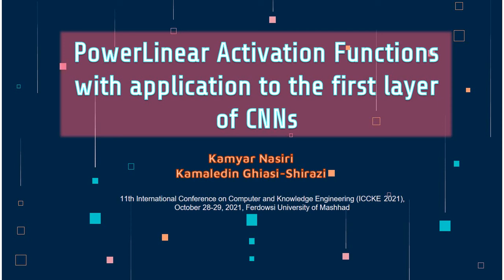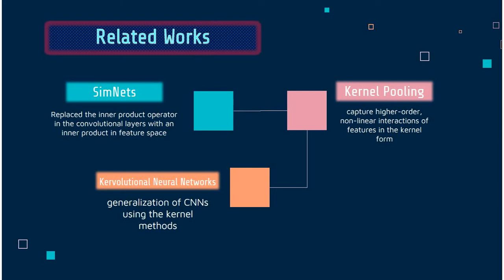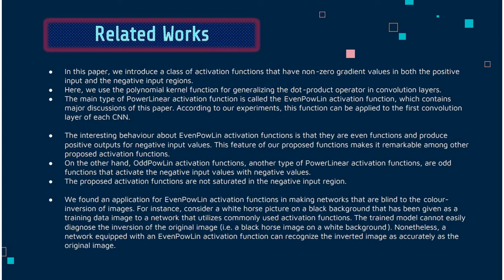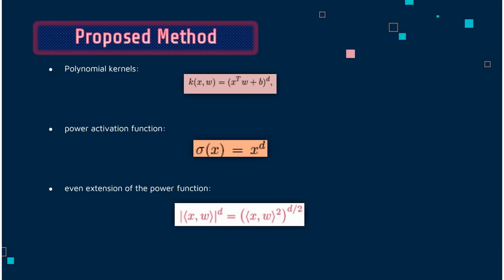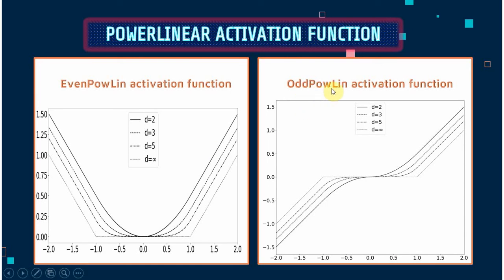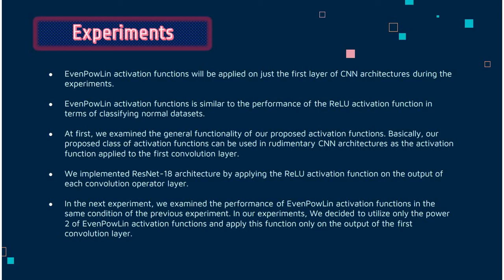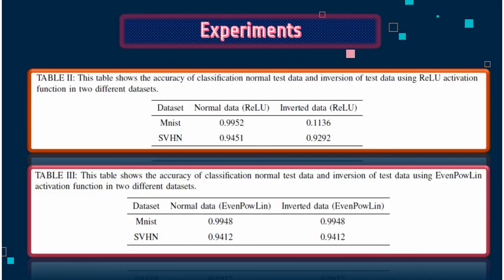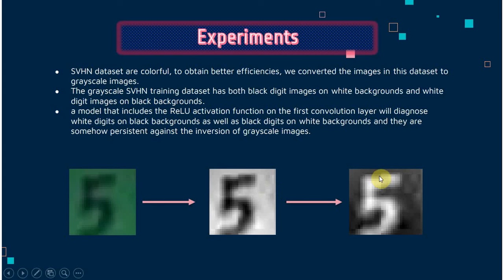ICCKE 2021 - PowerLinear Activation Functions with application to the first layer of CNNs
PowerLinear Activation Functions with application to the first layer of CNNs by Kamyar Nasiri, Kamaledin Ghiasi-Shirazi. ICCKE 2021.